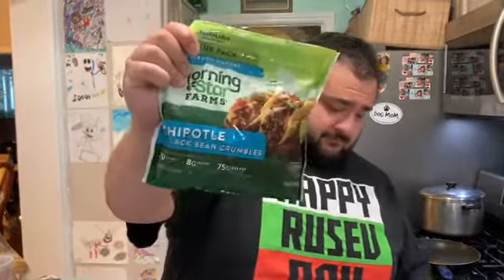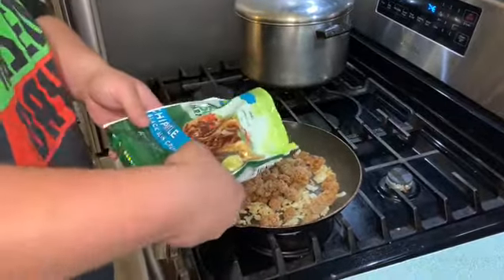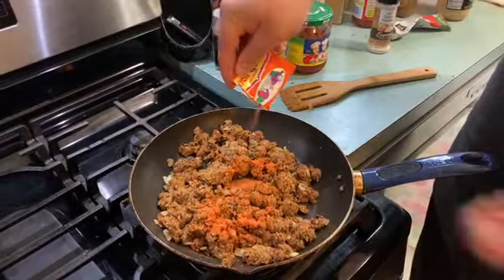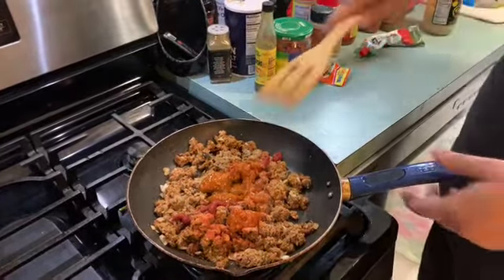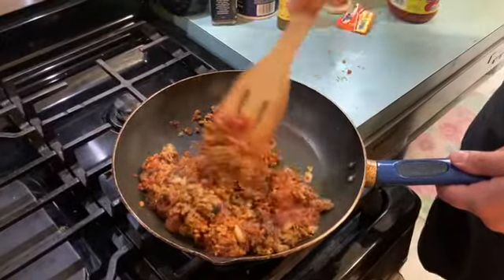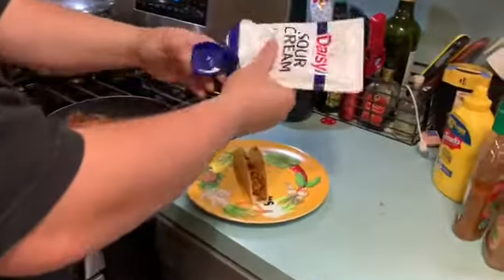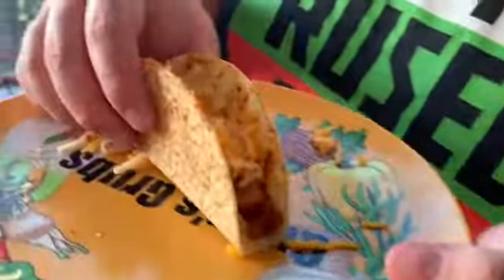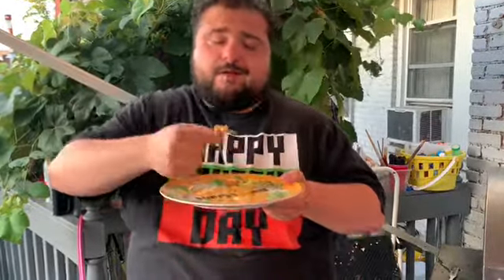Tacos with Guapo: Morning Star Chipotle Tacos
Happy Taco Tuesday everyone! Check out this new taco cooking video where Guapo Grande shows another tasty, vegetarian, meat-less taco option! Today he's using Morning Star's chipotle black bean crumbles and is pairing it with a lime flavored hard shell taco from Old El Paso! This is one of Guapo's favorite Taco Tuesday creations!